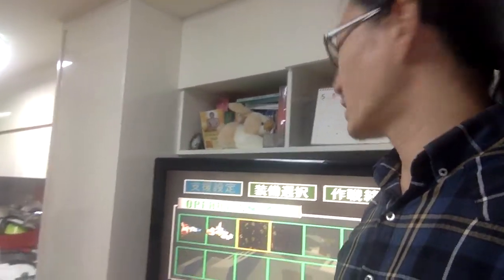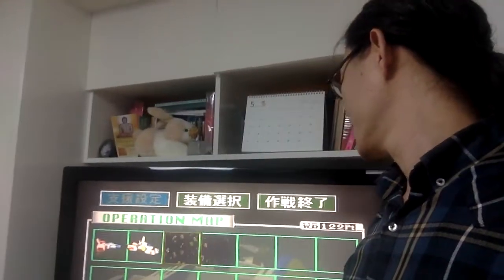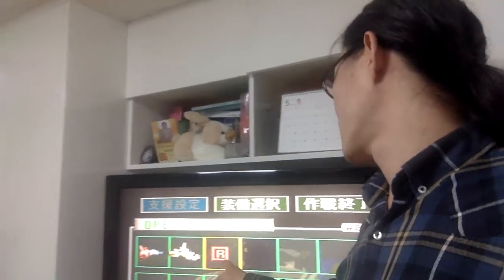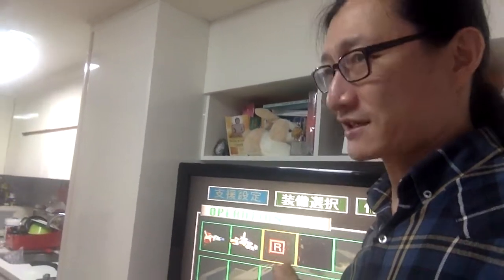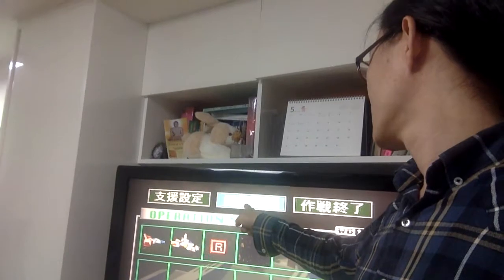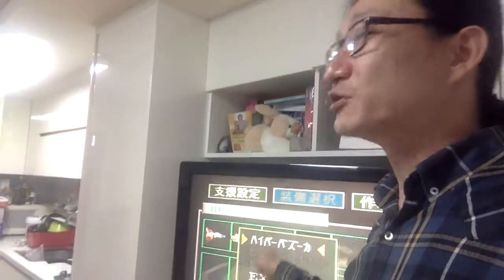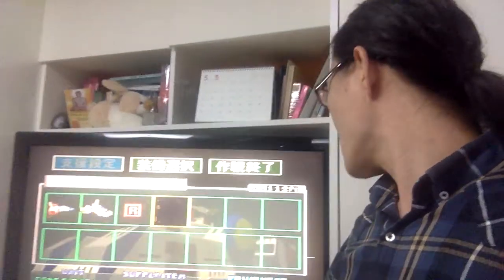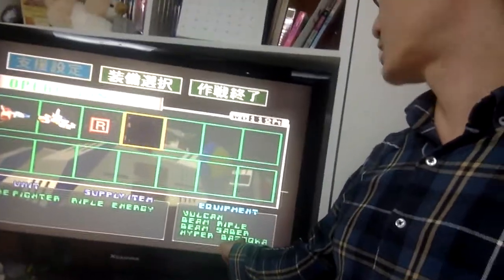Mobile Suit Gundam SEGA Saturn, Operaiton Briefing セガサターン ガンダム Capt Jang Game 連鎖教育